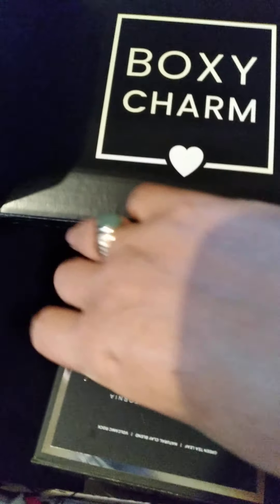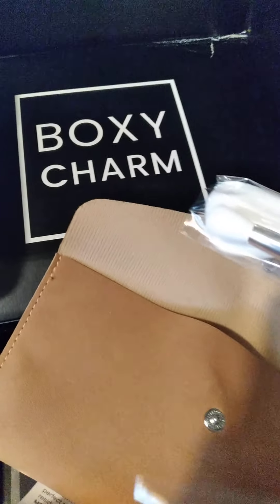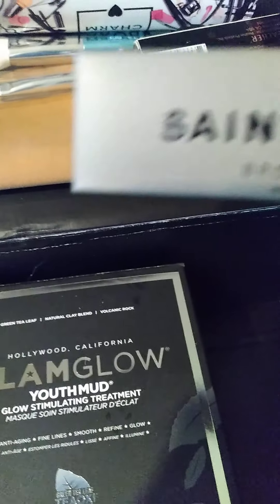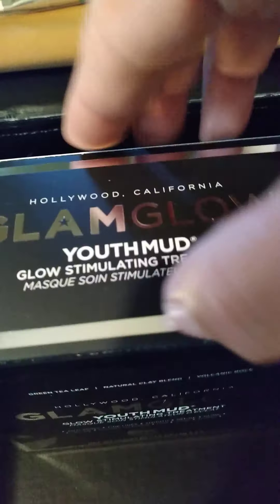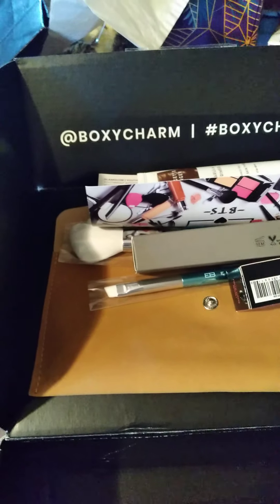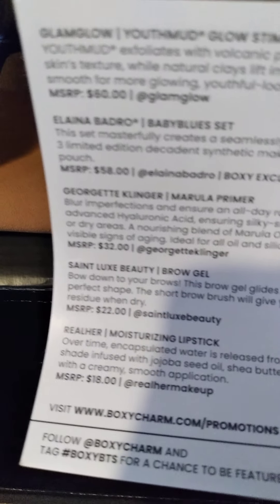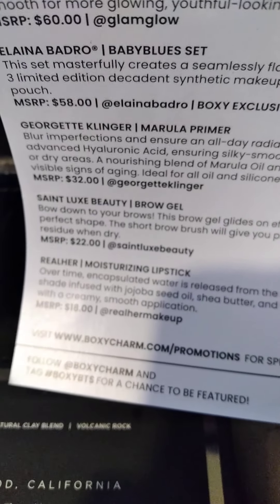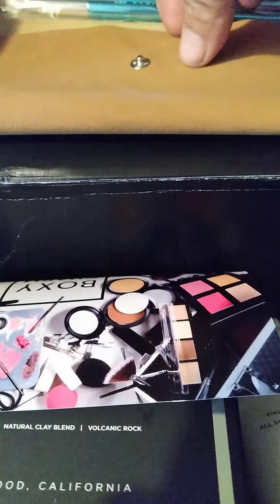My boxycharm box.